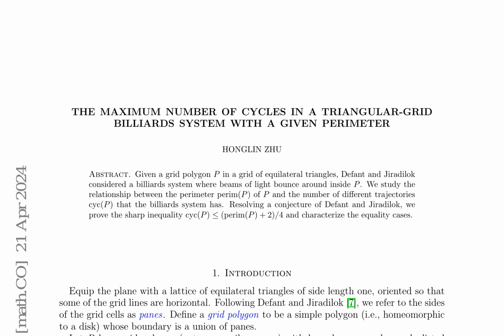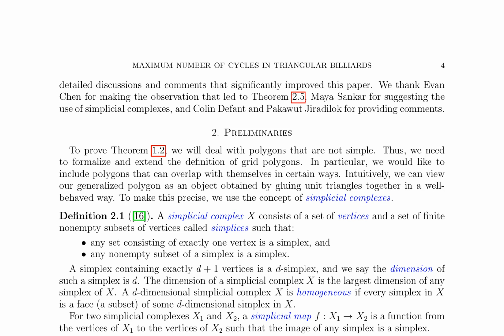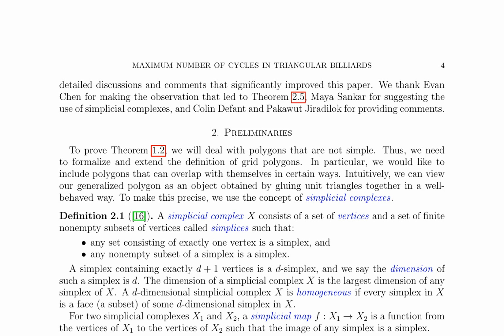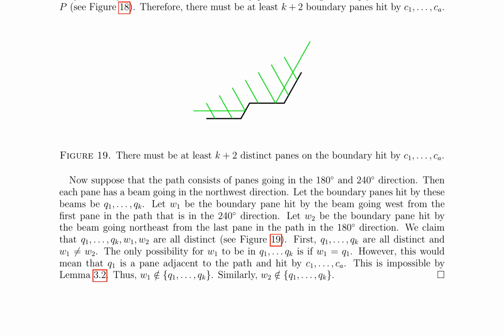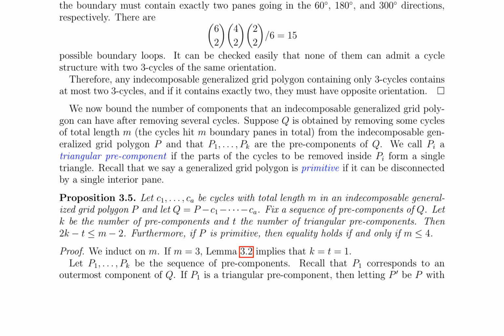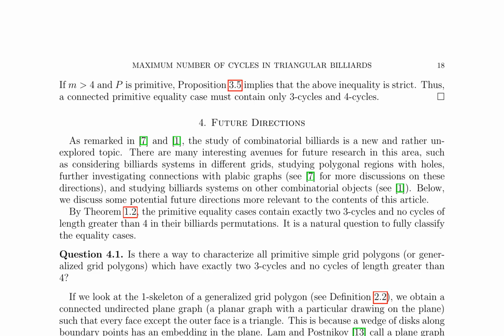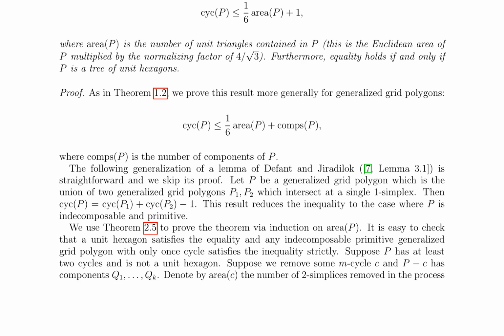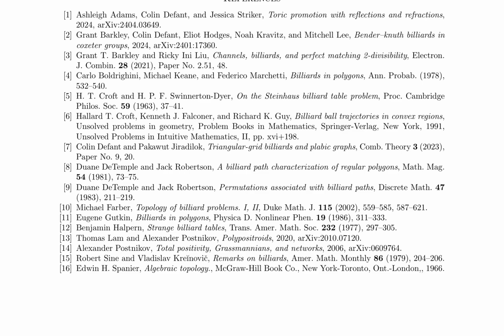The maximum number of cycles in a triangular-grid billiards system with a given perimete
Title: The maximum number of cycles in a triangular-grid billiards system with a given perimeter

Authors: Honglin Zhu

Abstract:
Given a (simple) grid polygon $P$ in a grid of equilateral triangles, Defant and Jiradilok considered a billiards system where beams of light bounce around inside of $P$. We study the relationship between the perimeter $\operatorname{perim}(P)$ of $P$ and the number of different trajectories $\operatorname{cyc}(P)$ that the billiards system has. Resolving a conjecture of Defant and Jiradilok, we prove the sharp inequality $\operatorname{cyc}(P) \leq (\operatorname{perim}(P) + 2)/4$ and characterize the equality cases.